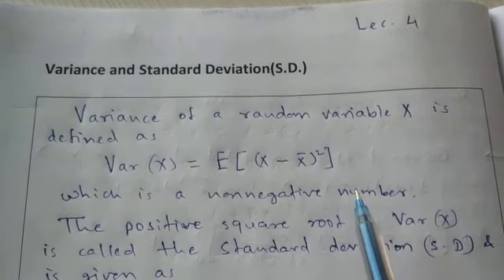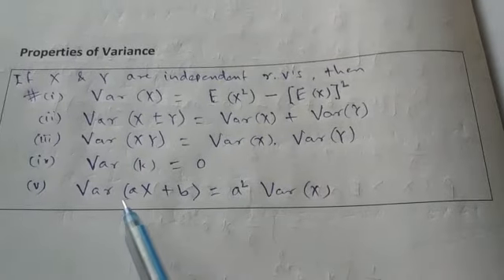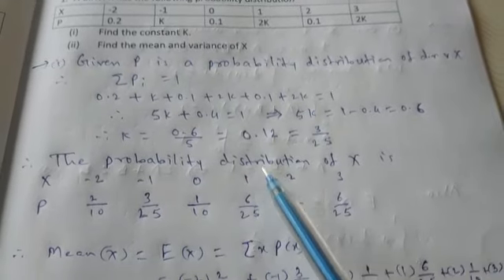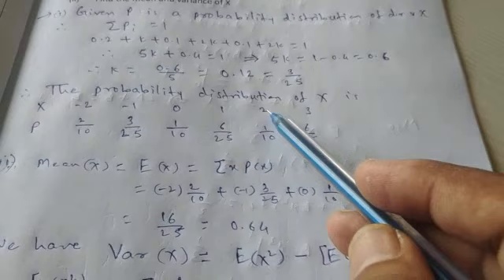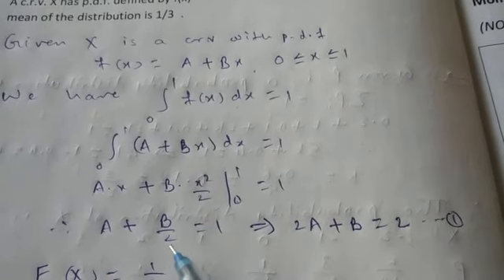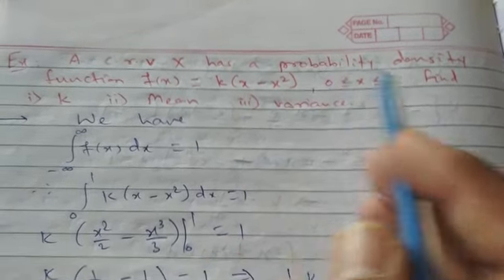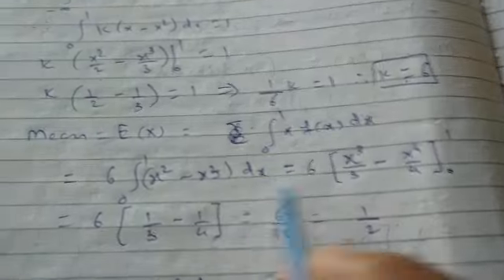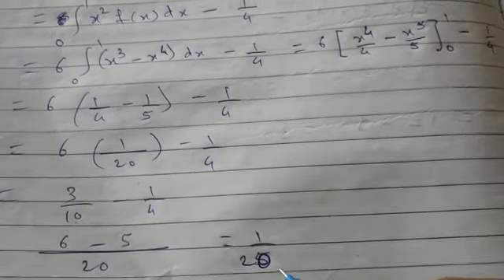4. (Probability) Variance of X